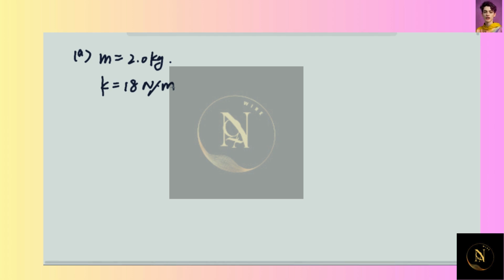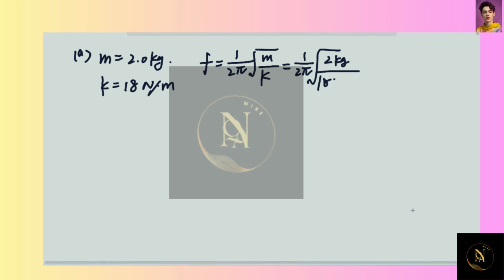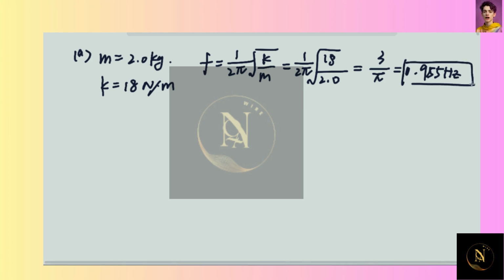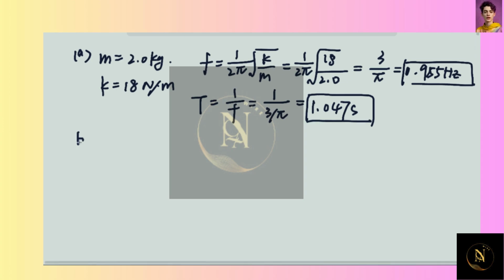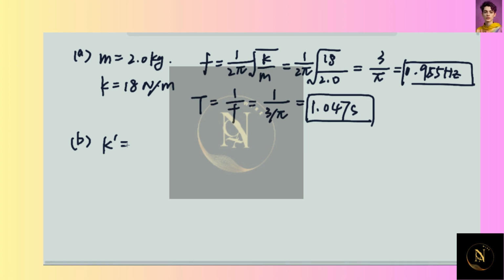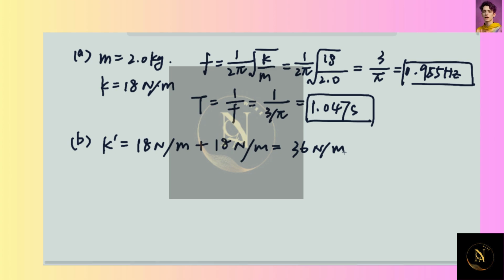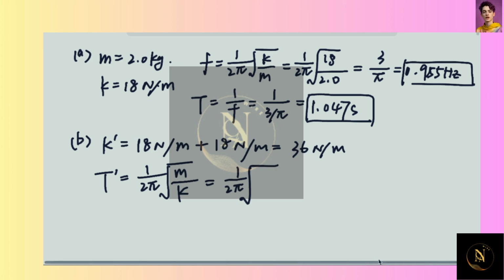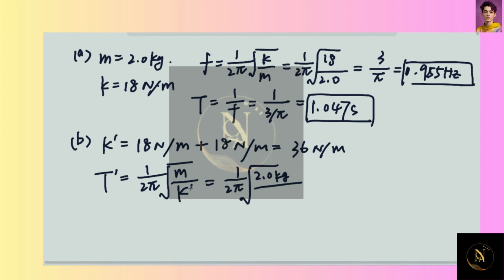A cart vibrates at the end of an spring a Make a list of physical quantities you can determine abou